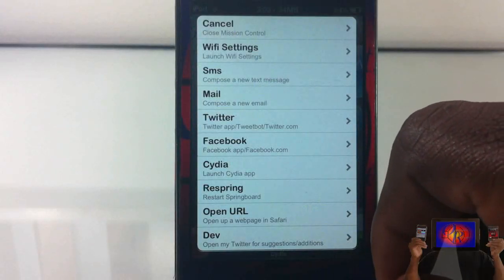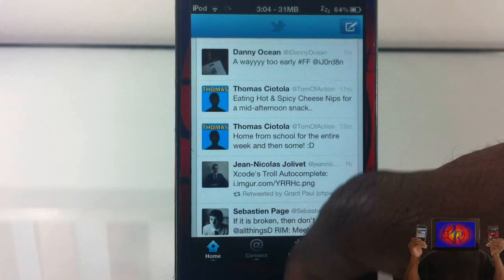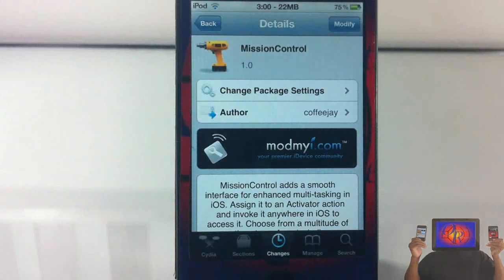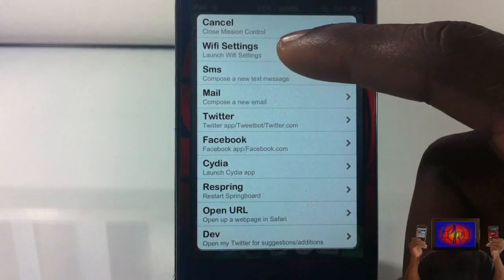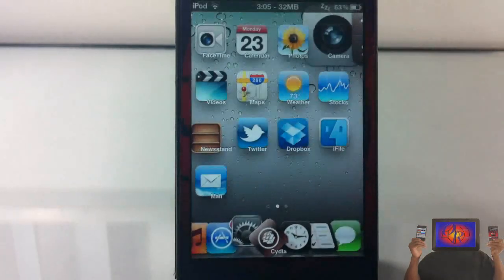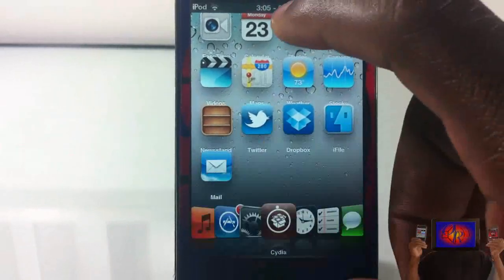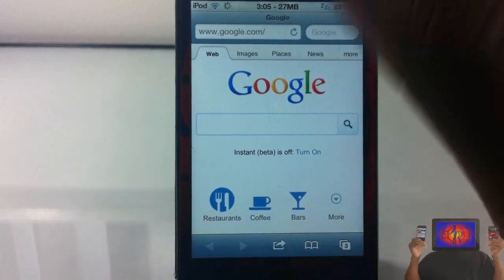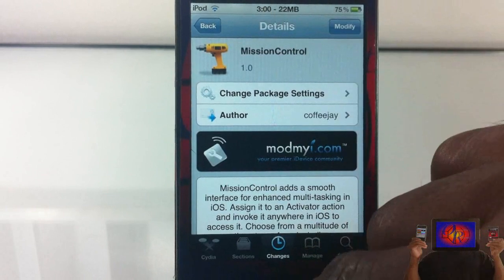MissionControl (Cydia Tweak) - Another Multitasking Option For iPhone, iPod Touch And iPad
This is a video demo of 'MissionControl'

Name: MissionControl
Developer: coffeejay
Price: FREE

MissionControl Cydia Tweak Another Multitasking Option For iPhone iPod Touch And iPad Your iOS Device Mission Control ios4 ios 4 ios 5 ios5 Apple best top iphone 4s iphone4s ipad2 3gs jailbreaking jailbroken 3g 2g 1g 2nd generation 1st 3rd 4th opinionativereviewer opinionative reviewer oreviewer review smart phones cellphones